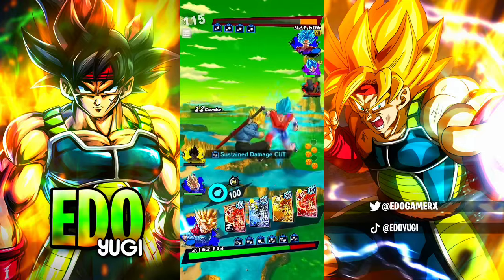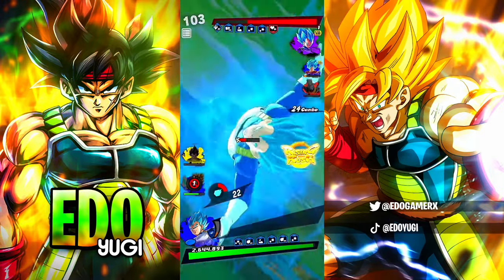2X ZENKAI BUFFED ANGEL VEGETA “SUPPORT KIT” IS STILL NUMBER 1??? [DB Legends]